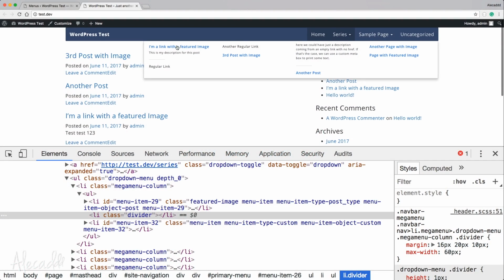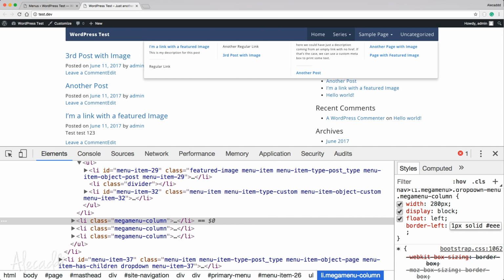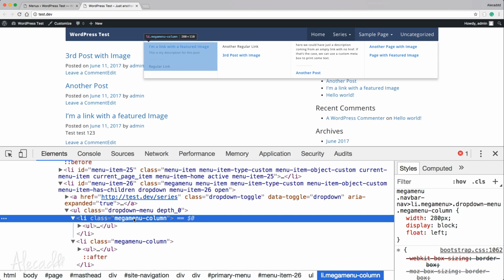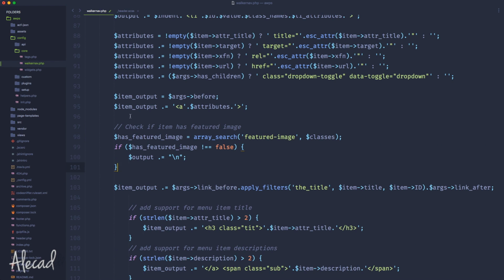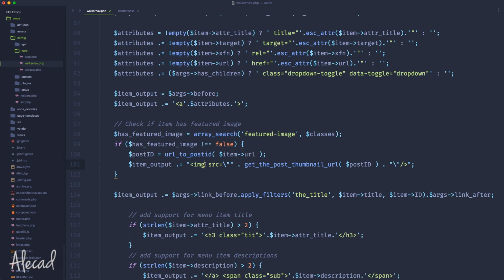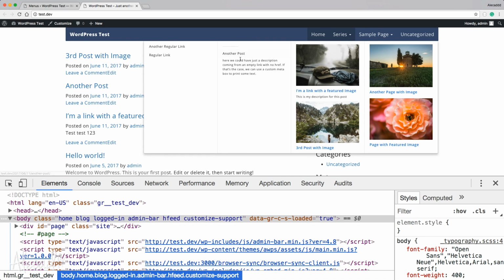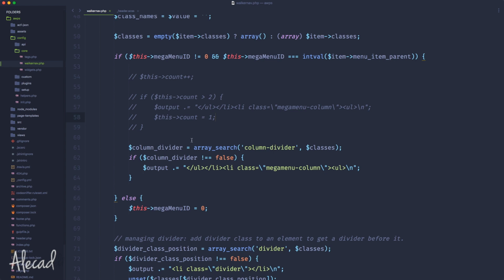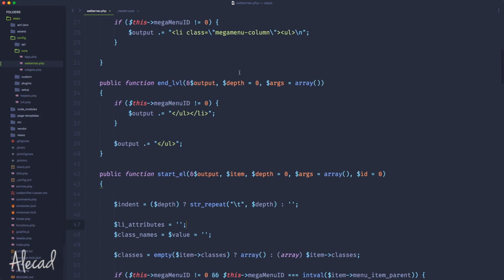How to Create a WordPress Mega Menu from Scratch - Part 5